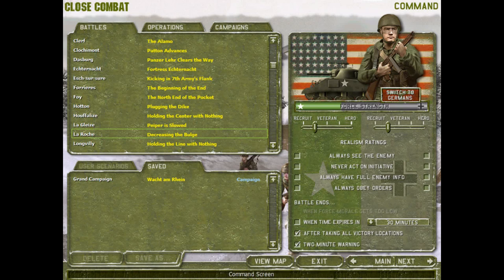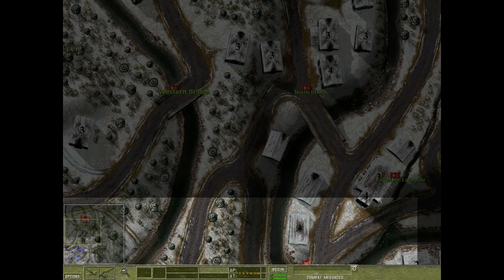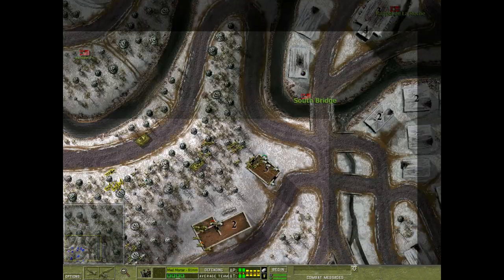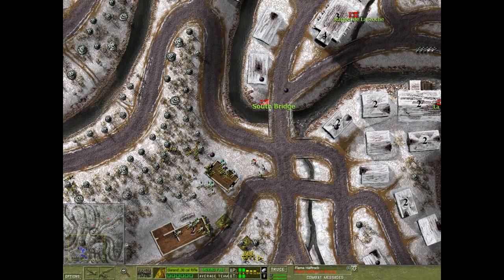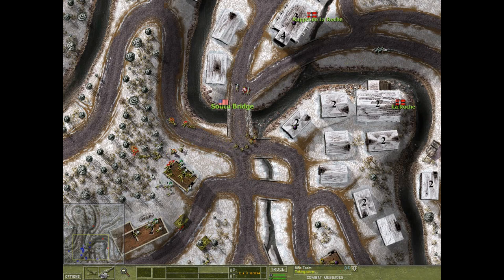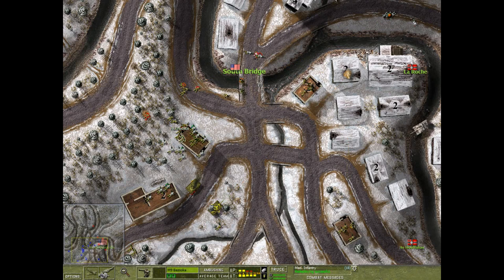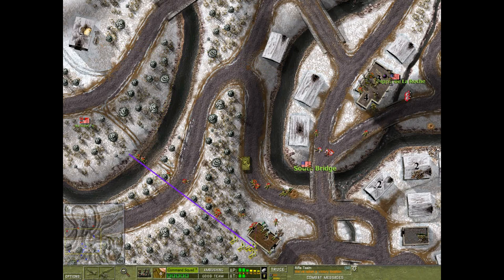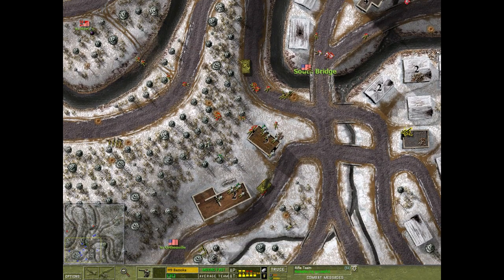Close Combat IV : Battle of the Bulge - Winter Attack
It may be snowing, but we have orders to take this town under any means necessary, and that means ANY MEANS! Fallout and report to your officers!